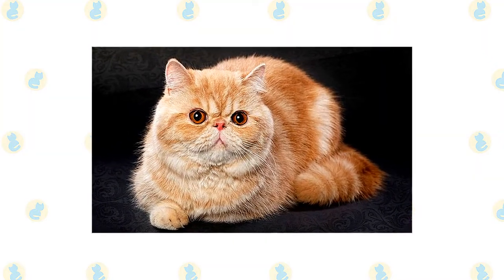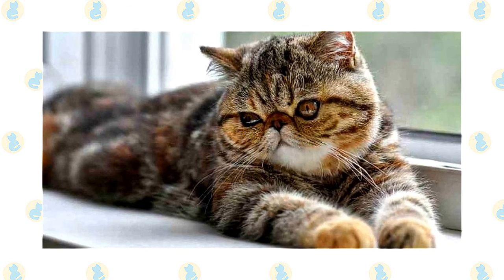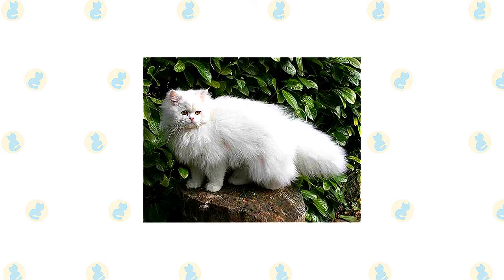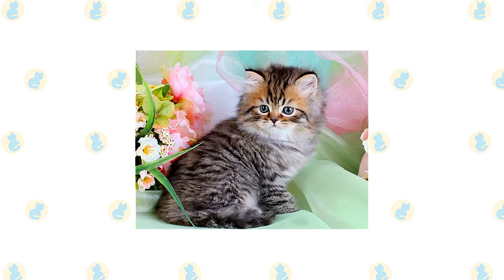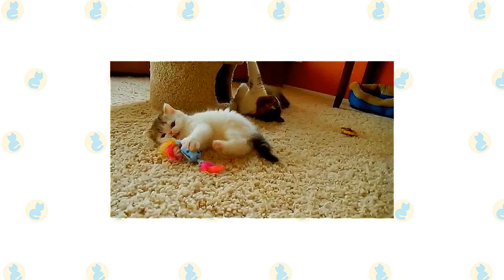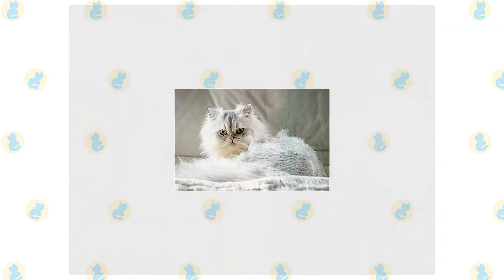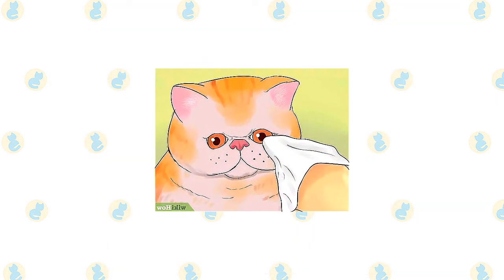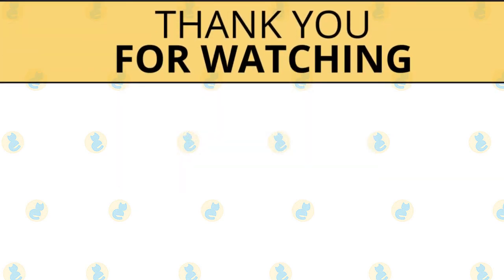Exotic Shorthair Cat VS. Persian Cat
The Exotic is sweet, docile, and quiet, but don’t get the idea that she is merely an adornment for the home. She loves to play when she’s not sitting in a lap or being petted.

The dignified and docile Persian cat is known for being quiet and sweet. Although Persians tend to be relaxed and easygoing, they also command an air of royalty. They may not be quick to hiss or scratch, but that doesn’t mean they won’t become annoyed when bothered by loud children or pets.

Those who treat the Persian cat with the dignity and gentleness they deserve will be rewarded with an affectionate lap cat who enjoys a good petting or even a brush through their hair. If you want a best friend who will return all your dedication and love in kind, the Persian may be the right feline for your family.

In all respects but coat length, the Exotic shares the Persian’s sweet expression and soft round lines. It has a large, round head; large, round eyes; a short nose; full cheeks; and small ears with rounded tips. The head is supported by a short, thick neck and a deceptively sturdy, muscular body, a type known as cobby. An Exotic’s legs are short, thick, and strong with large, round, firm paws. The tail is short but proportional to the length of the cat’s body. A medium-length soft, thick, plush coat with a rich, thick undercoat completes the Exotic’s look. It does not have the ruff or the plumelike tail of the Persian.

Exotics come in different looks, known as extreme and traditional. Extreme Exotics, those seen in the show ring, have a flatter face, which may come with breathing problems. Cats with the traditional look have a more old-fashioned appearance, with a face that is not as flat and a nose that is set lower on the face with more of a break, permitting easier breathing. They are registered by the Traditional Cat Association.

Exotics of all stripes stand out for their infinite variety of coat colors and patterns. Imagine, if you will, seven solid color divisions, white, blue, black, red, cream, chocolate, and lilac, plus silver and golden division colors of chinchilla and shaded silver or golden and blue chinchilla and blue shaded silver or golden, and then there are the shaded, smoke, tabby, calico, particolor and bicolor divisions. That’s not counting the various pointed patterns of the Himalayan.

The Persian has a distinctive appearance, a large, round head, large, round eyes, a short nose, full cheeks; and small ears with rounded tips. The head is supported by a short, thick neck and a deceptively sturdy, muscular body, a type known as cobby. A Persian’s legs are short, thick, and strong with large, round, firm paws. The tail is short but proportional to the length of the cat’s body.

A long, thick, shiny coat with a fine texture completes the Persian’s look. It’s long all over the body and includes an immense ruff around the neck, a deep frill between the front legs, long ear, and toe tufts, and a full “brush,” or tail.

Persians can come in different “looks.” Some, known as Peke-face Persians, have an extremely flat face. Think twice about the breathing problems such a cat might have before deciding to get one. “Doll-face” Persians are said to have a more old-fashioned appearance, with a face that is not as flat as the show Persian or the Peke-face Persian.

Persians of all stripes stand out for their infinite variety of coat colors and patterns. Imagine, if you will, seven solid color divisions—white, blue, black, red, cream, chocolate, and lilac, plus silver and golden division colors of chinchilla and shaded silver or golden and blue chinchilla and blue shaded silver or golden; and then there are the shaded, smoke, tabby, calico, particolor and bicolor divisions. That’s not counting the various pointed patterns of the Himalayan. Eye color is related to coat color.